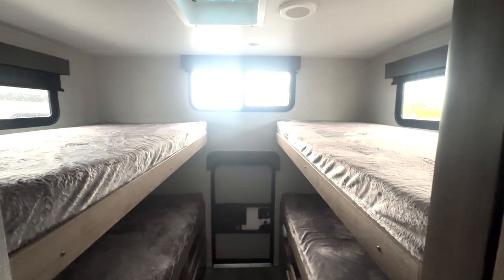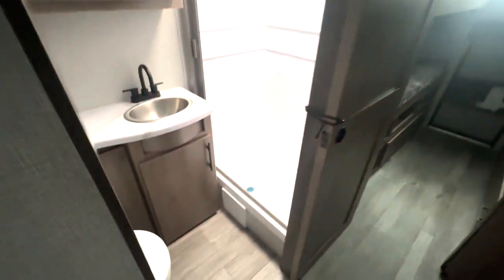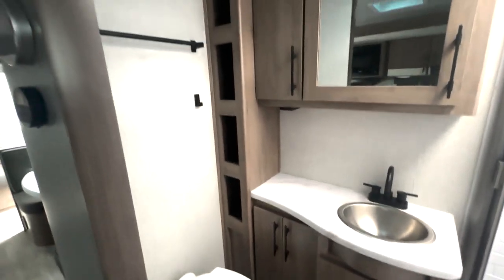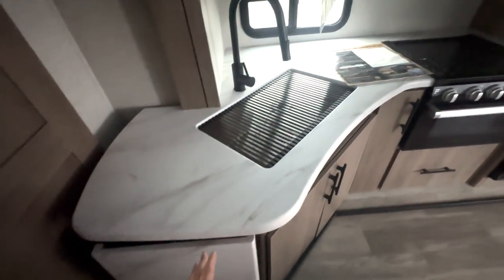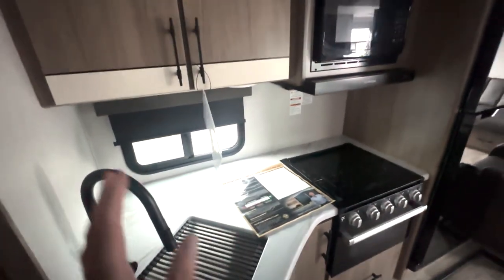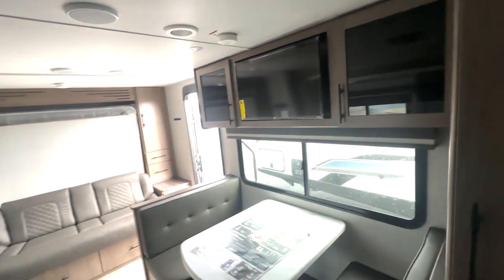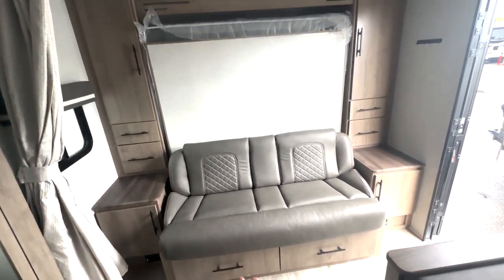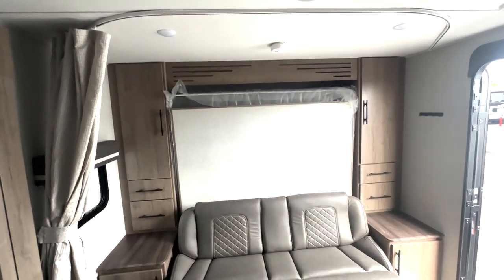Imagine 25BHE - family travel trailer